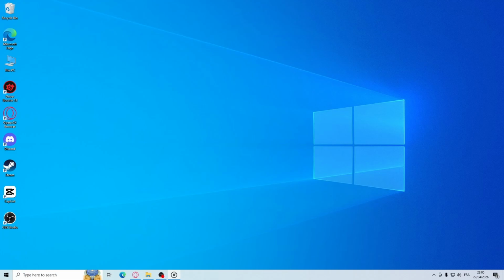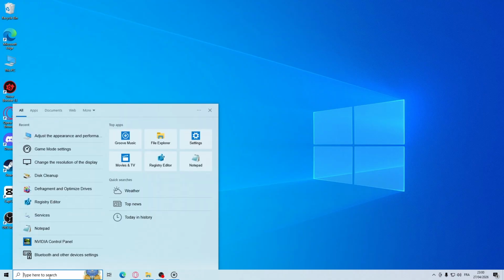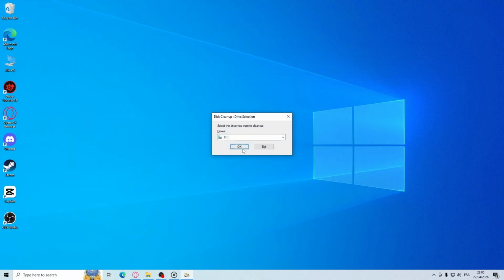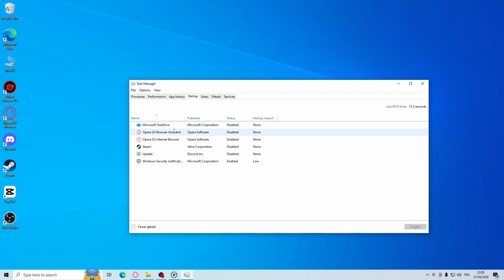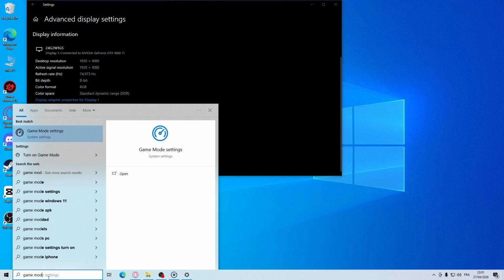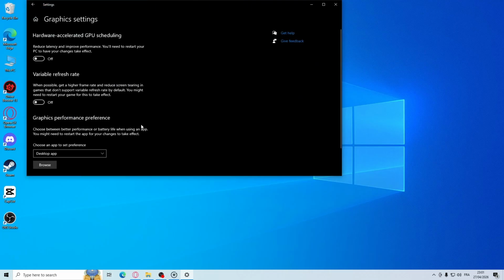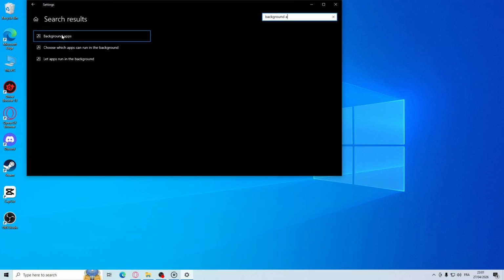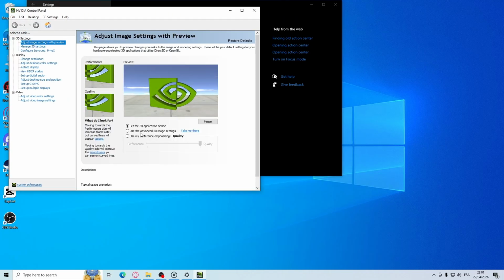How to Optimize Your PC for Gaming in Windows 10 (2026) — Quick Guide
Hey friends, in today's short video I'm going to show you exactly how to optimize your Windows 10 PC for gaming — from performance settings and refresh rate to GPU scheduling and background app management.